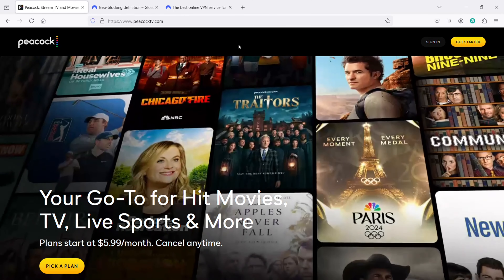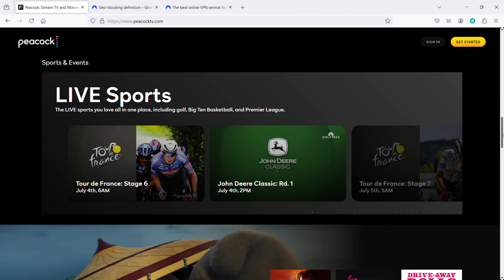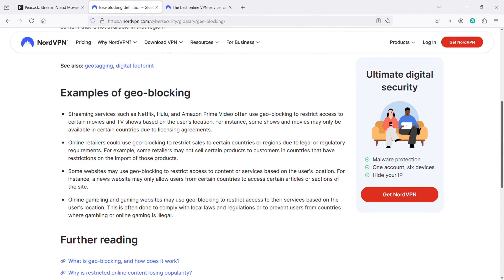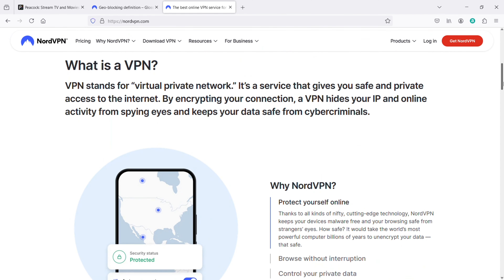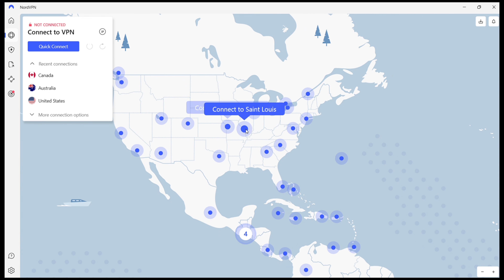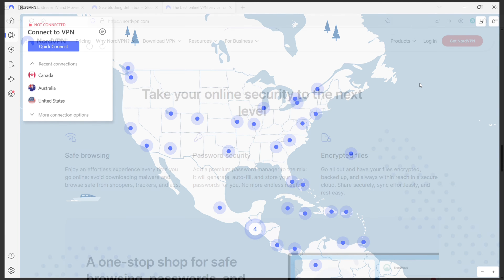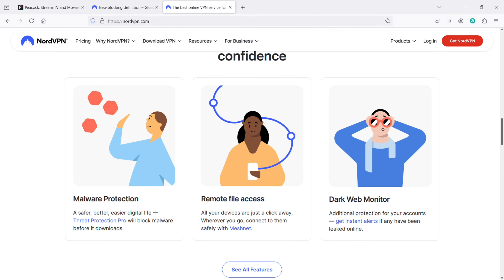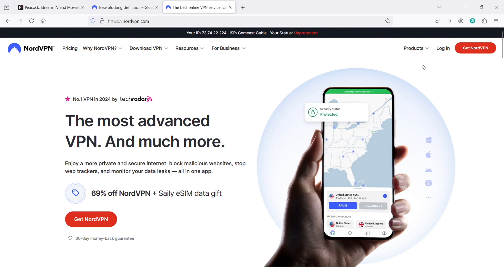How To Watch Peacock In Australia - Super Easy